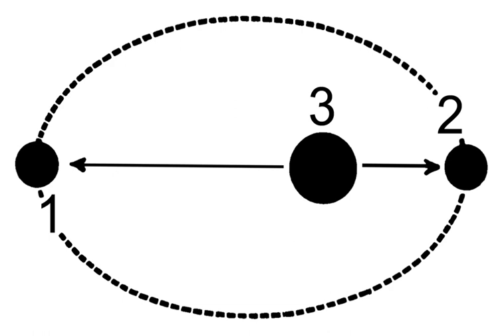Periastron | Wikipedia audio article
00:02:24 1 Mathematical formulae
00:07:03 2 Terminology
00:08:21 2.1 Terminology summary
00:08:51 3 Perihelion and aphelion
00:09:01 3.1 Etymology
00:09:25 3.2 Earth
00:13:31 3.3 Other planets
00:14:05 4 See also

- Socrates

SUMMARY
An apsis (Greek: ἁψίς; plural  apsides , Greek: ἁψῖδες) is an extreme point in the orbit of an object. The word comes via Latin from Greek and is cognate with apse. For elliptic orbits about a larger body, there are two apsides, named with the prefixes peri- (from  περί (peri), meaning 'near') and ap-/apo- (from  ἀπ(ό) (ap(ó)), meaning 'away from') added to a reference to the body being orbited.

For a body orbiting the Sun, the point of least distance is the perihelion (), and the point of greatest distance is the aphelion ().
The terms become periastron and apastron when discussing orbits around other stars.
For any satellite of Earth, including the Moon, the point of least distance is the perigee () and greatest distance the apogee.
For objects in lunar orbit, the point of least distance is sometimes called the pericynthion () and the greatest distance the apocynthion (). Perilune and apolune are also used.
For an orbit around any barycenter, the terms periapsis and apoapsis (or apapsis) are used. Pericenter and apocenter are equivalent alternatives.A straight line connecting the periapsis and apoapsis is the line of apsides. This is the major axis of the ellipse, its greatest diameter. The center of mass, or barycenter, of a two-body system lies on this line at one of the two foci of the ellipse. When one body is sufficiently larger than the other, this focus may be located within the larger body. However, whether this is the case, both bodies are in similar elliptical orbits. Both orbits share a common focus at the system's barycenter, with their respective lines of apsides being of length inversely proportional to their masses.
Historically, in geocentric systems, apsides were measured from the center of the Earth. However, in the case of the Moon, the barycenter of the Earth–Moon system (or the Earth–Moon barycenter) as the common focus of both bodies' orbits about each other, is about 75% of the way from Earth's center to its surface.
In orbital mechanics, the apsis technically refers to the distance measured between the barycenters of the central body and orbiting body. However, in the case of spacecraft, the family of terms are commonly used to refer to the orbital altitude of the spacecraft from the surface of the central body (assuming a constant, standard reference radius).